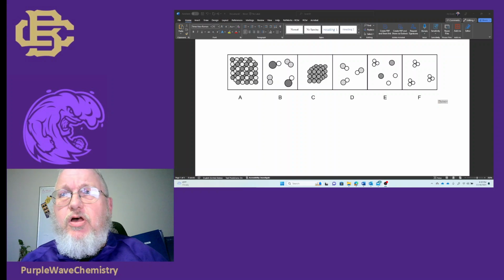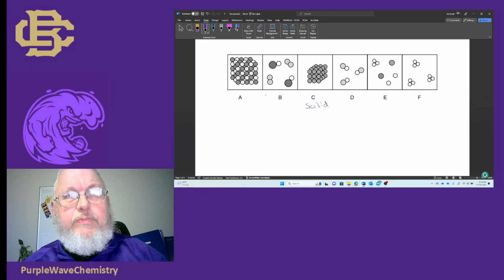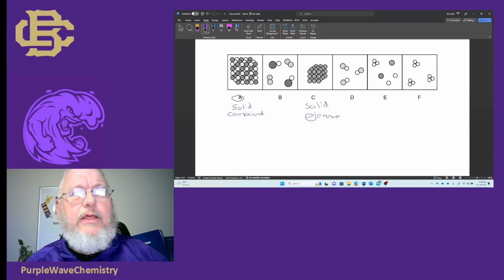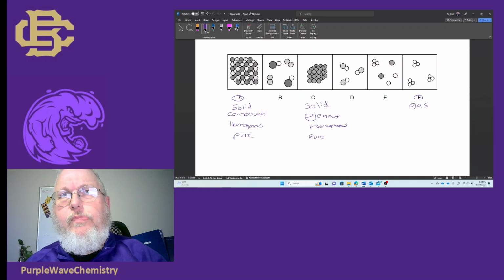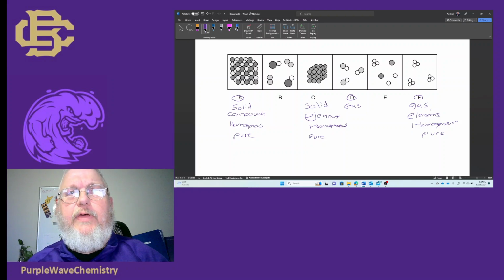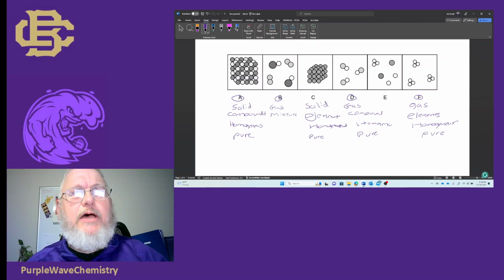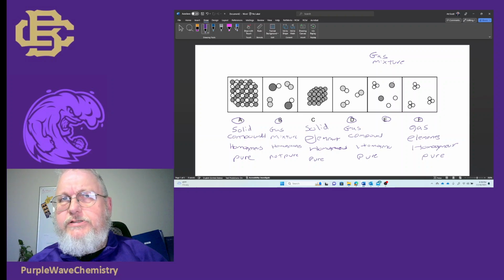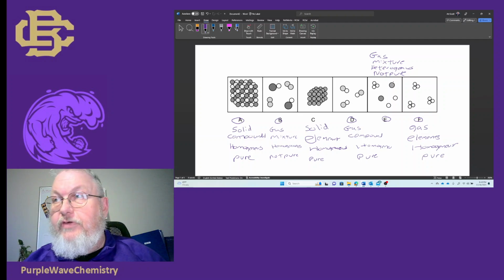Unit 4 Elements Mixtures and Compounds